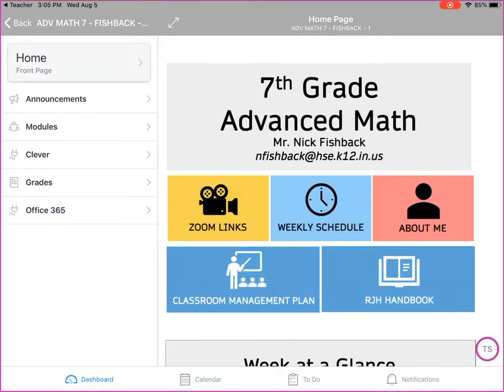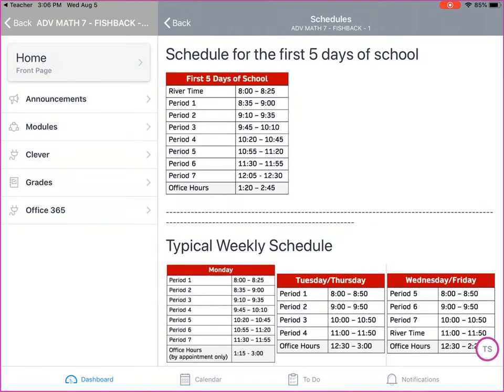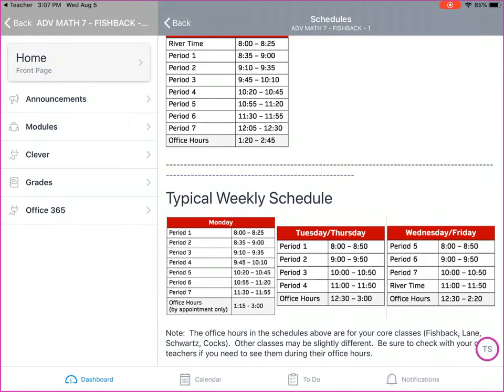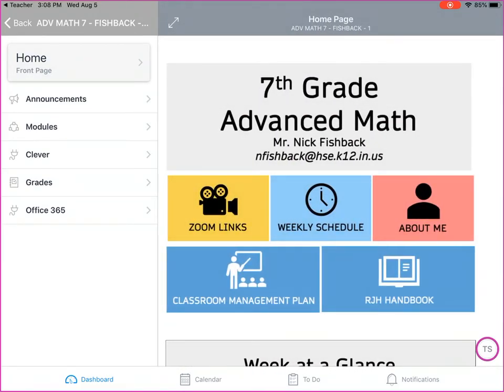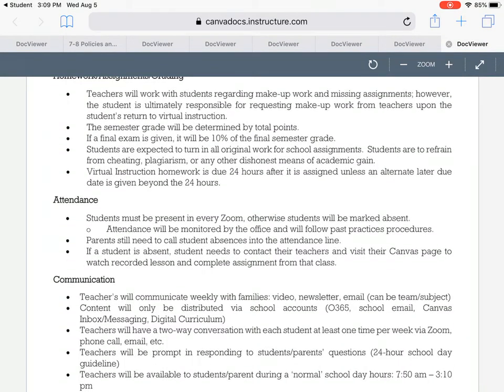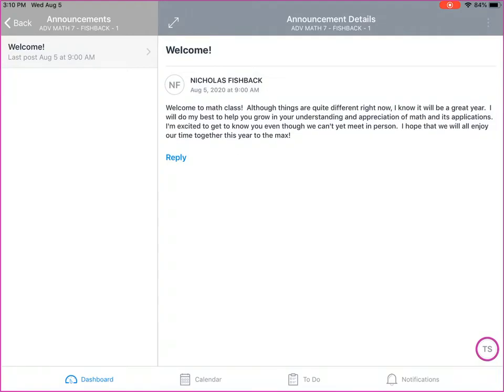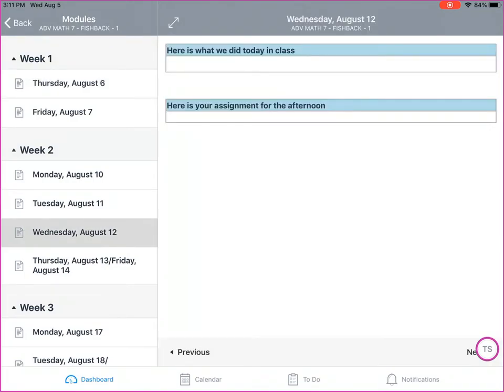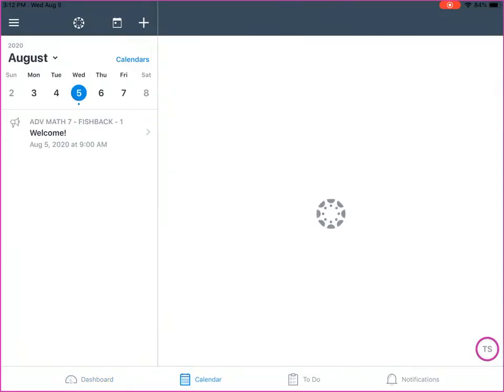Advanced Canvas Tour